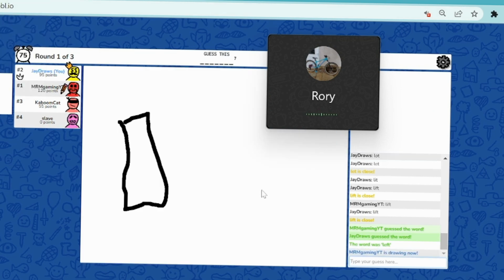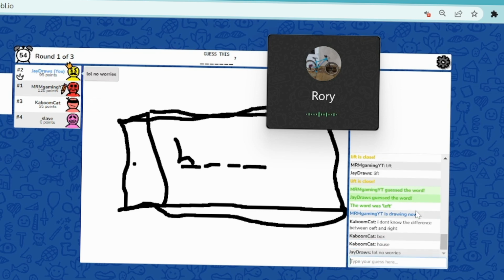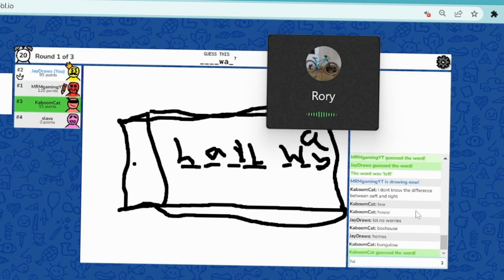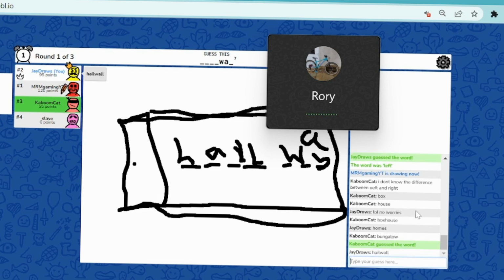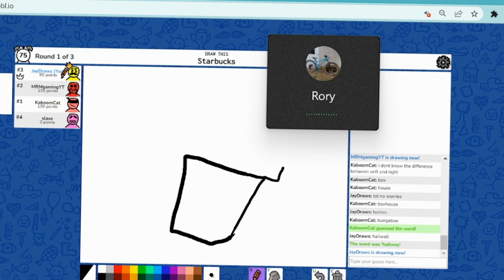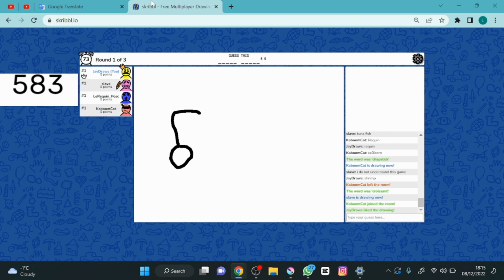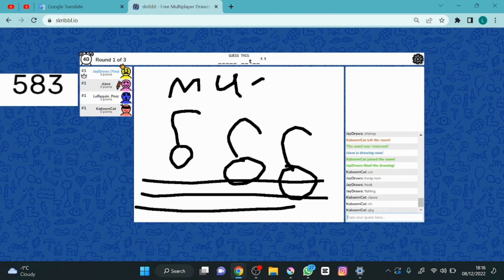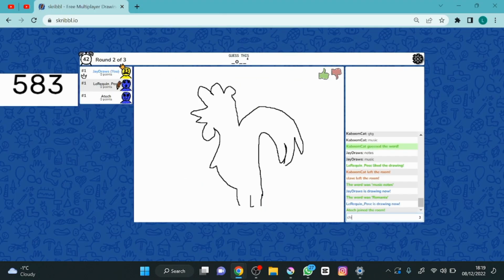DRAWING With YOU Guys Is So Fun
DRAWING With YOU Guys Is So Fun art artwork artist draw drawin skribblio onlinedrawing artworld HUGE shoutout to everyone that Joined in @rorydoddsmtb. @A_DRAWZSTUFF @CrzyTests @LeRequin_poscArt

Phone For Filming Is A GooGle Pixel 5